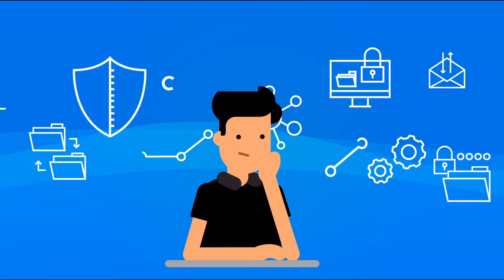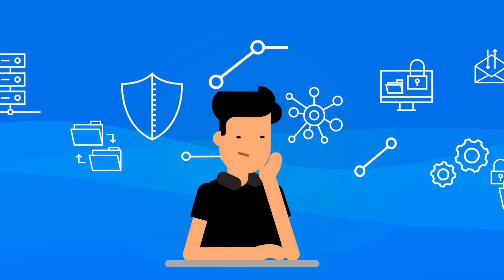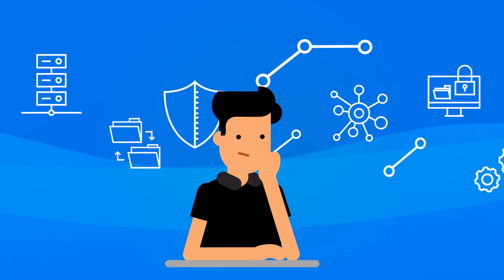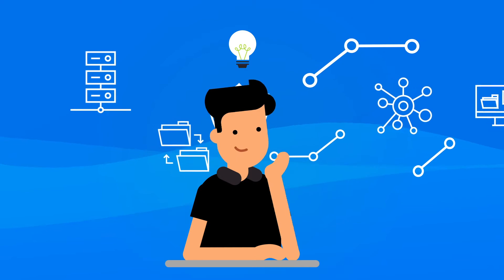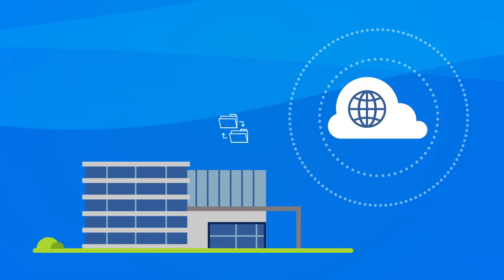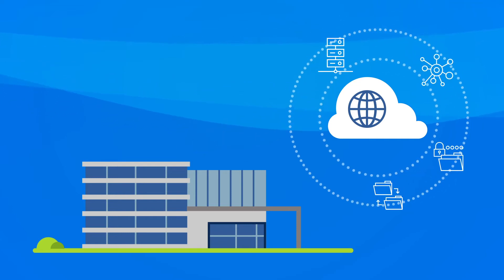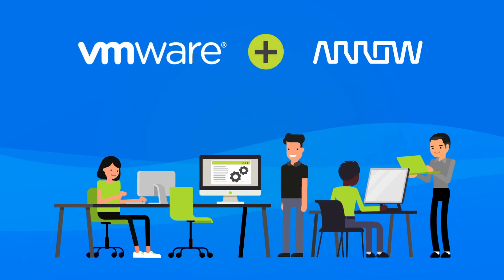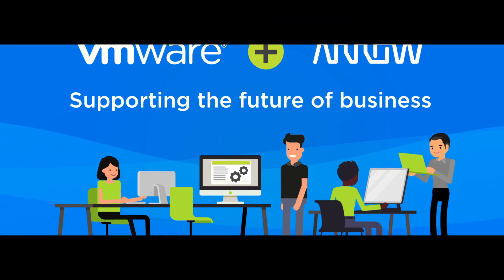Arrow + VMWare: VMC on AWS